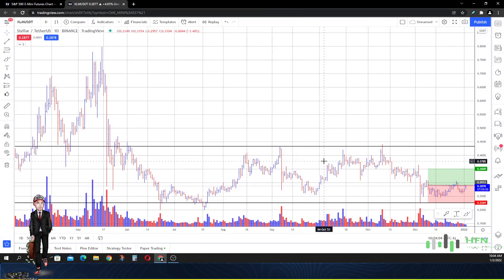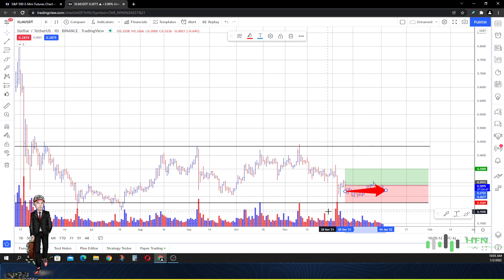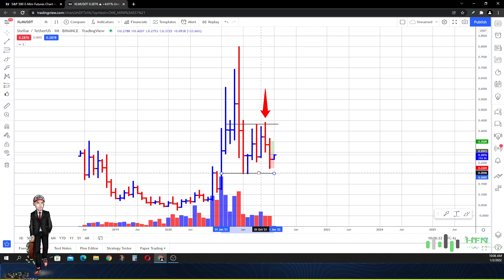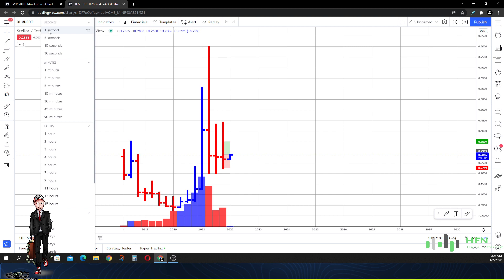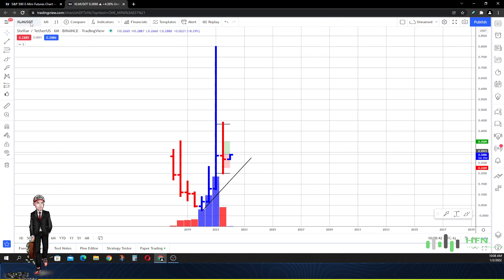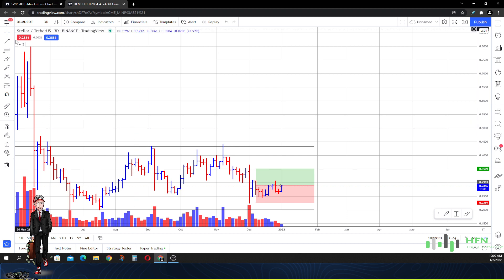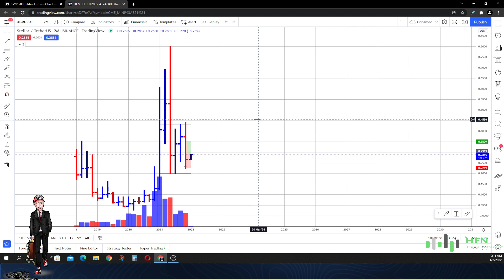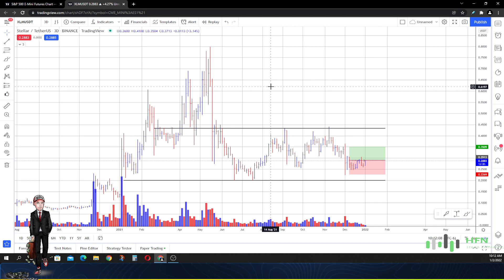💎 HUGE Stellar XLM Coin News And Analysis 💎 Is It Time To Buy XLM?